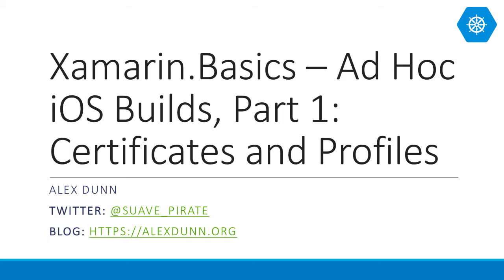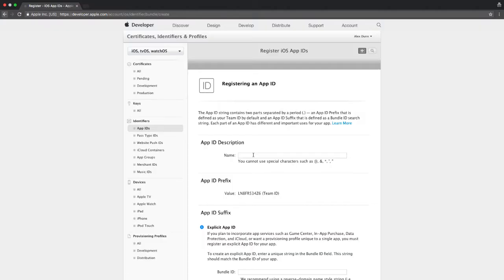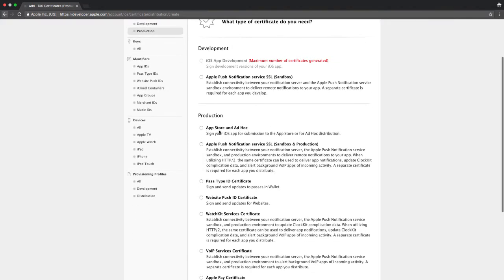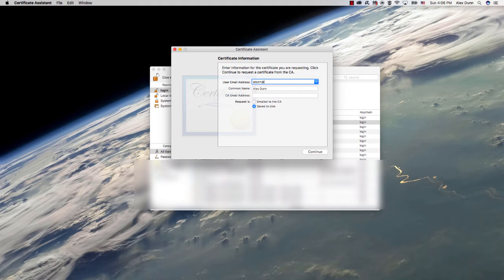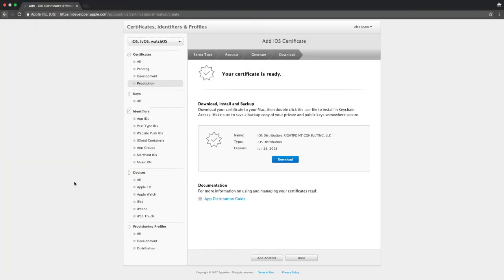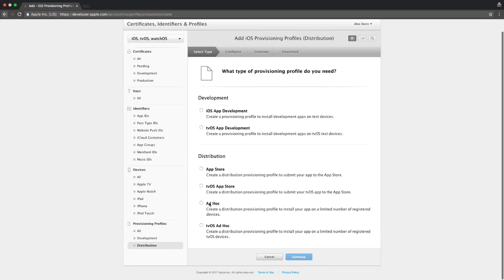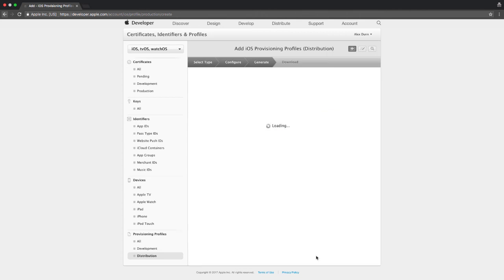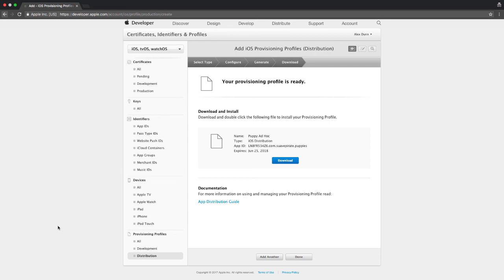Xamarin.Basics – Ad Hoc iOS Builds, Part 1: Certificates and Profiles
Learn how to create Apple Developer App IDs, Certificates, and Provisioning Profiles to enable Ad Hoc builds and distribution of your iOS apps.